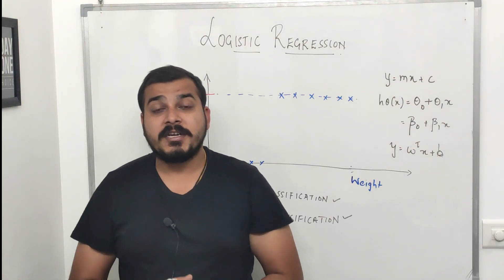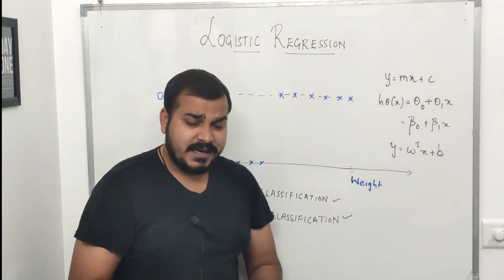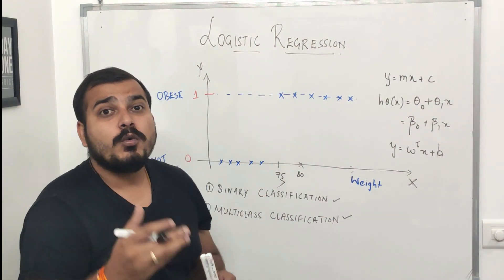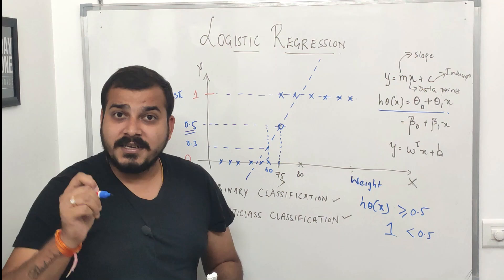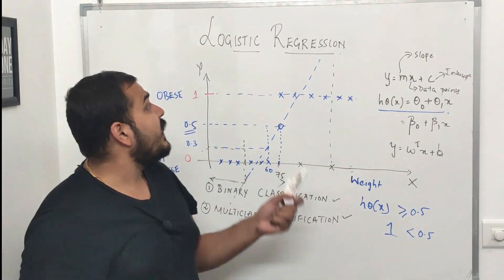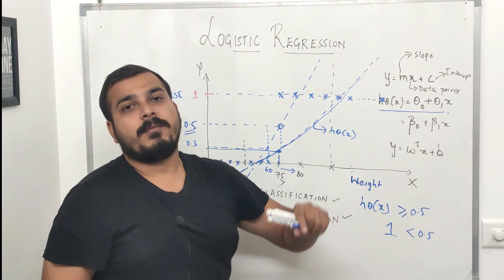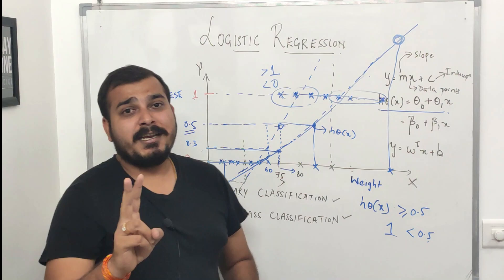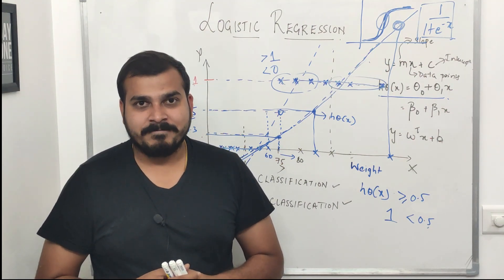Tutorial 35- Logistic Regression Indepth Intuition- Part 1| Data Science